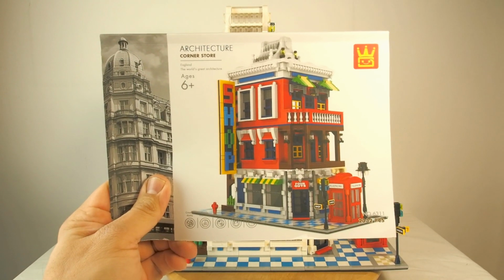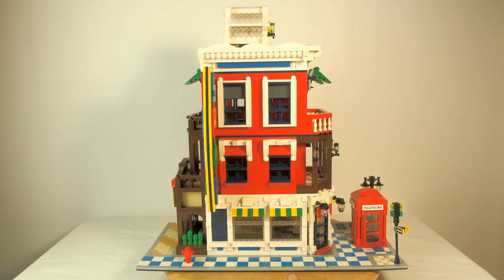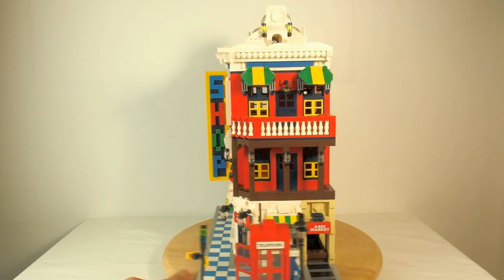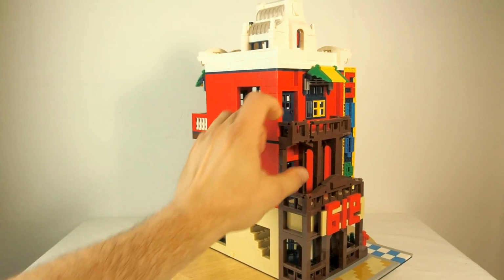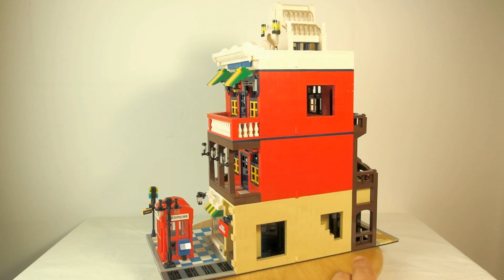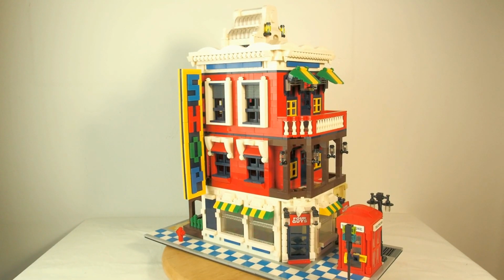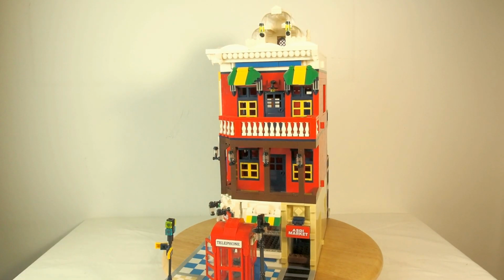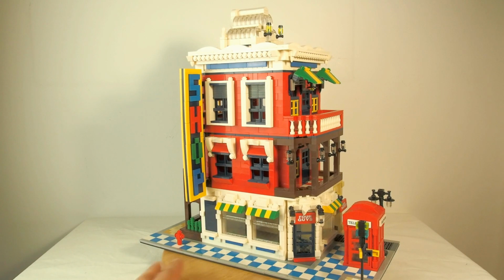Review Wange 6311 - The Corner Store